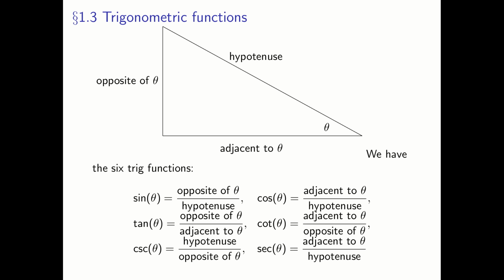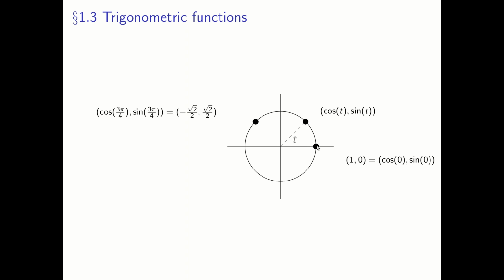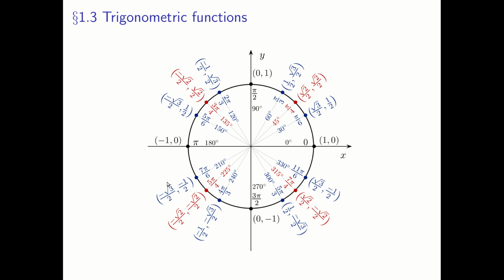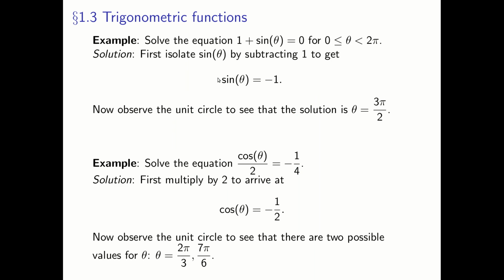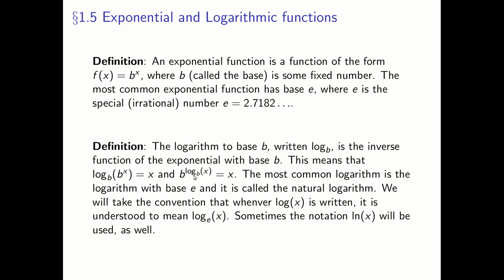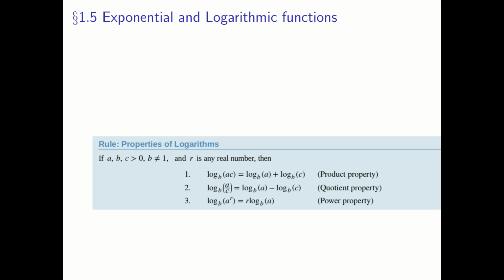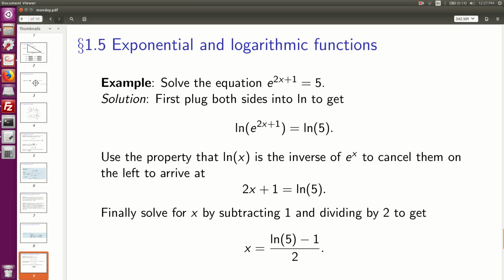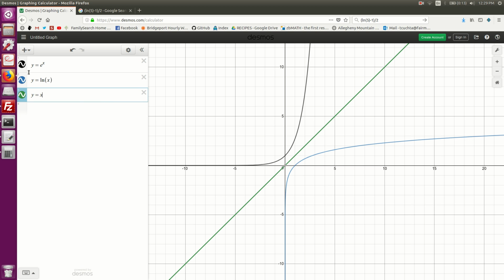2501, section 1.3 and 1.5